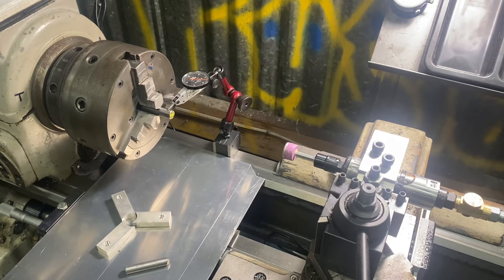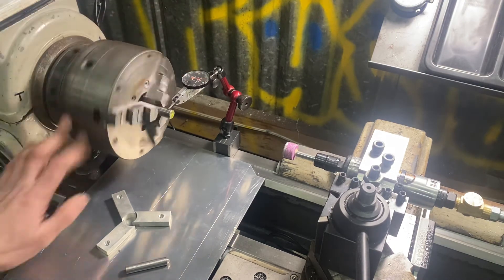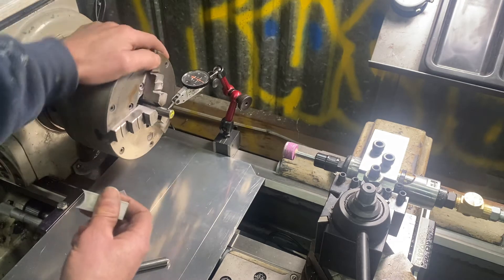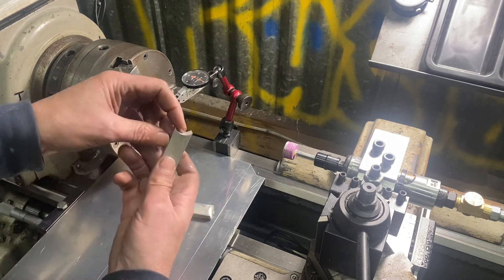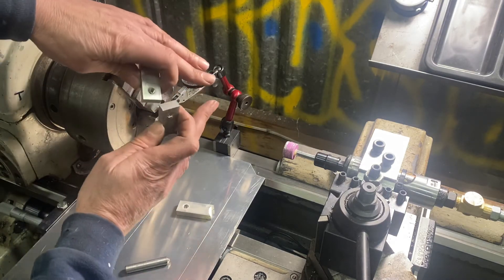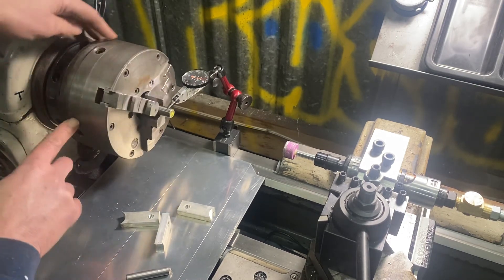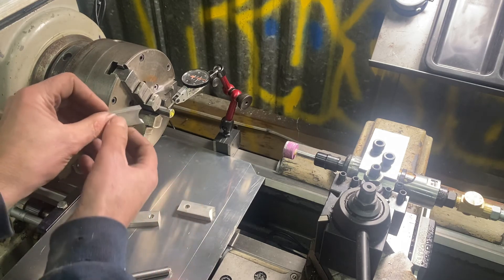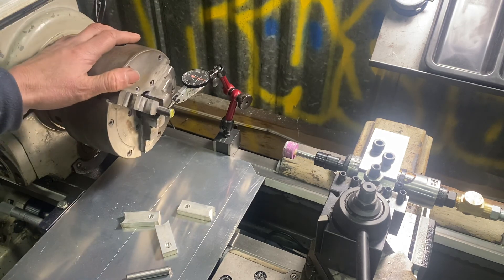How to load the jaws on your 3-jaw chuck for grinding.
Grind your jaws true and get some more accuracy and use out of that old 3-jaw metal lathe chuck..